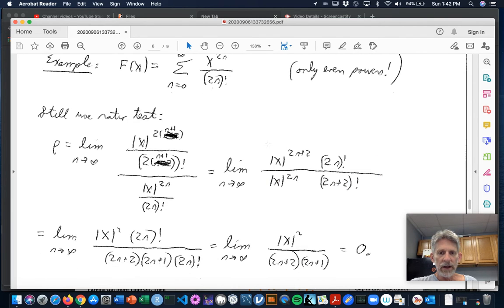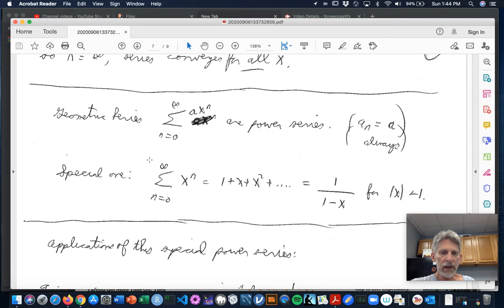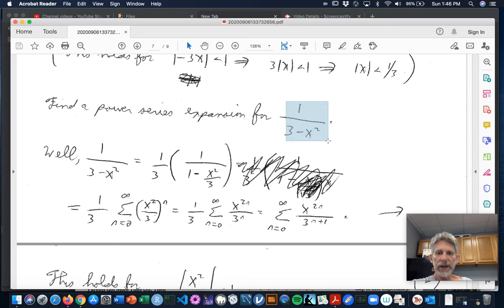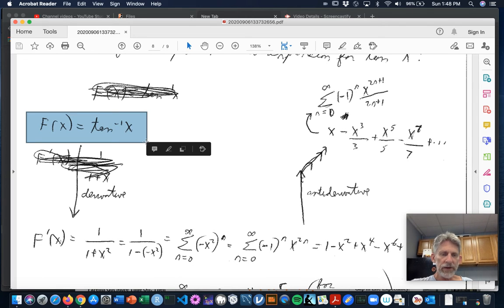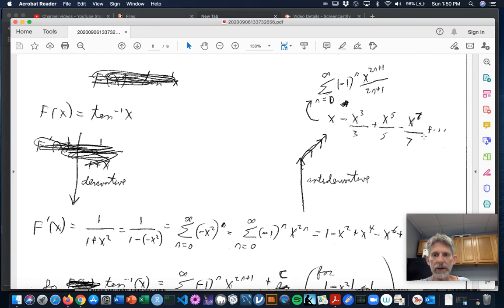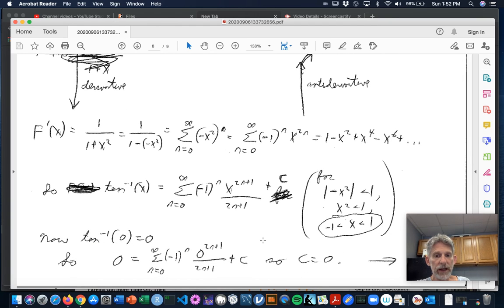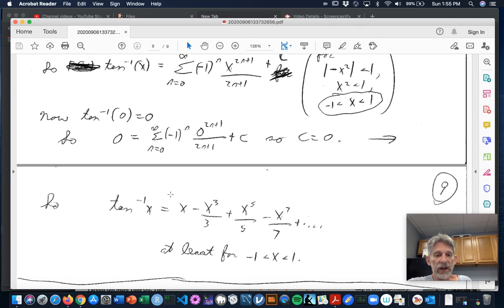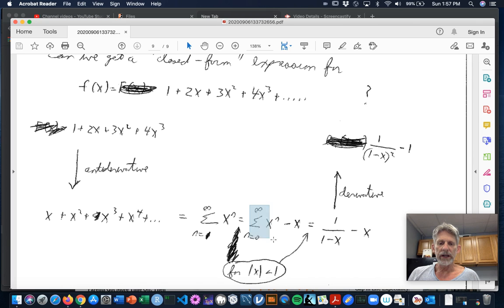Ch10-6: Power Series (Part 2)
One more example of finding radius and interval of convergence of a power series.  Geometric series are power series; we use this fact to find power-series expansions for various functions.  In one case we employ the derivative/anti-derivative technique to find a power-series expansion (for arctan(x) ).